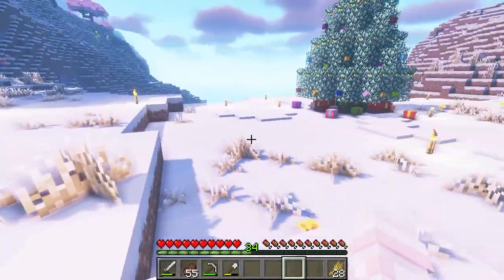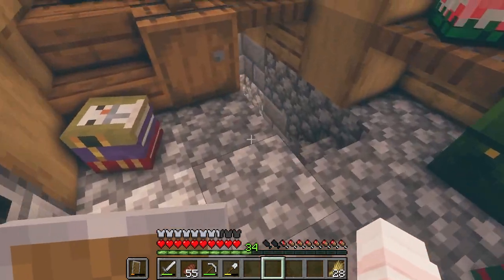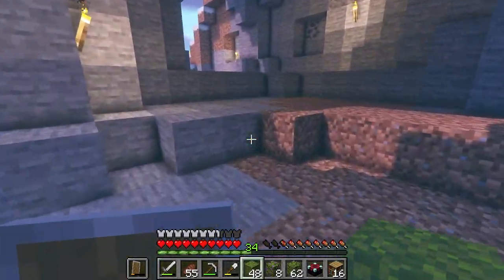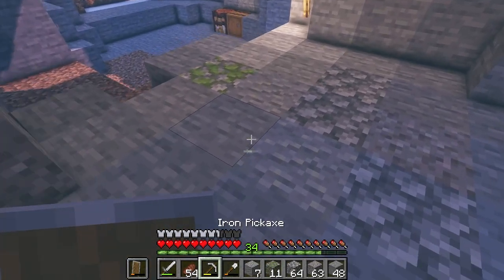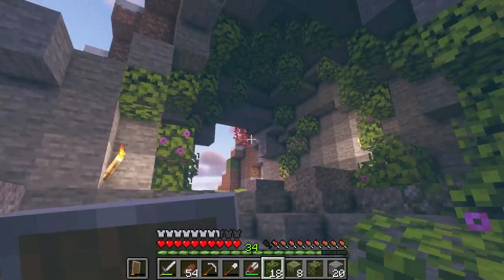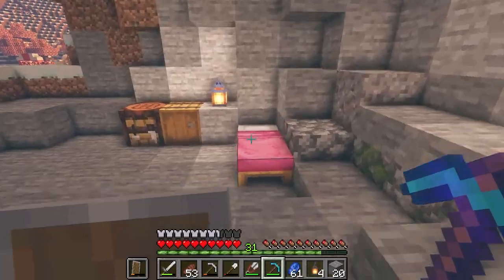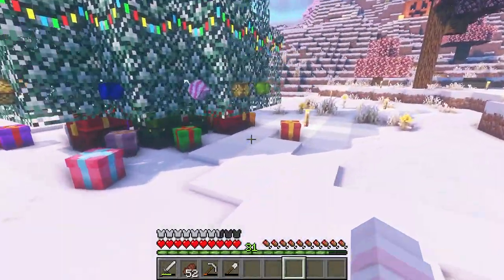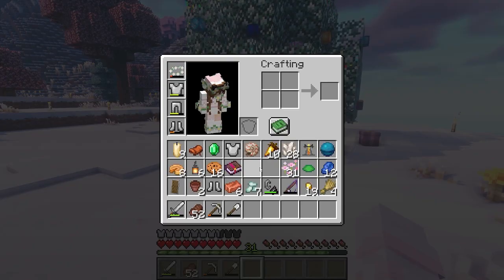Enchanted Grotto | Minecraft Let's Play | Ep 9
We can finally Enchant our Items! and we get to do it in a Beautiful Cave  ♡ Now let's just hope I dont lose all my levels before getting to enchant more things...

If anyone has suggestions for things you want to see me do in this series, let me know! I am always open for suggestions ♡

⛧[ Christmas Texture Packs Used ]⛧
~ Glow Lichen Lights: